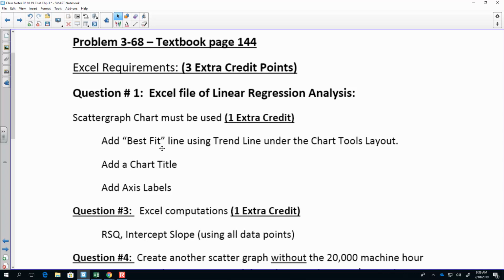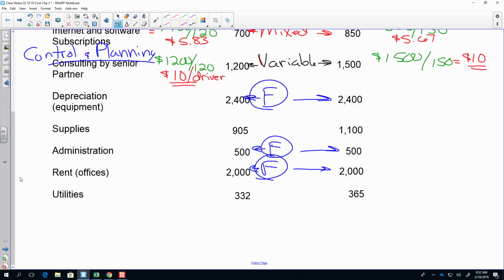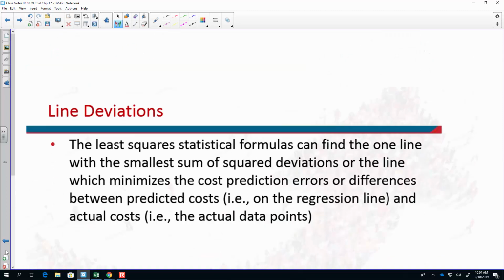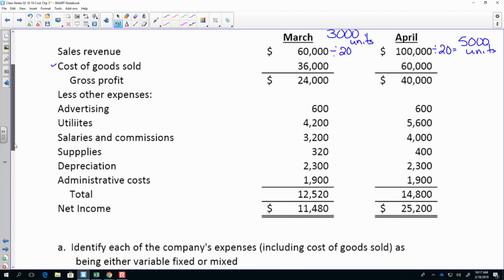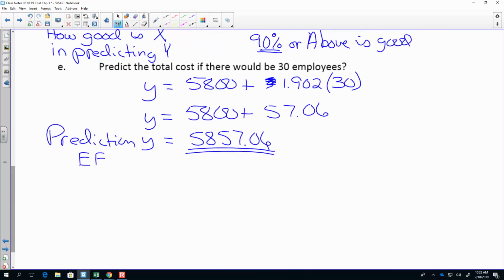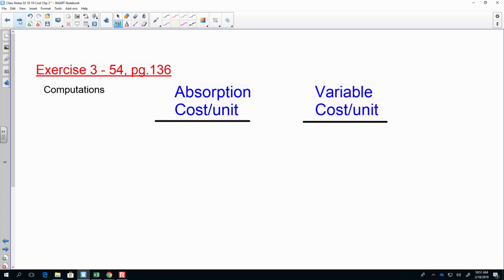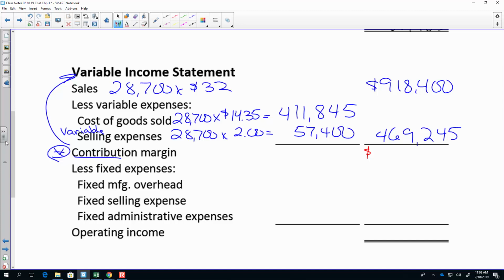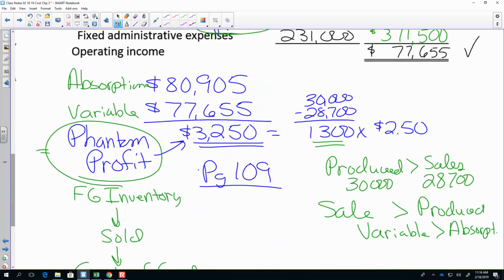Class Notes 02 18 19 Cost Chp 3